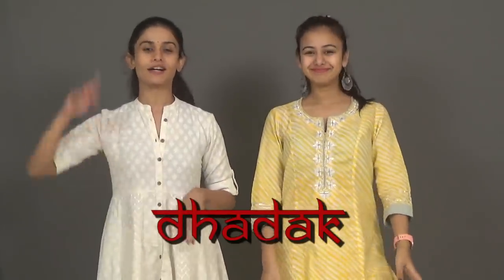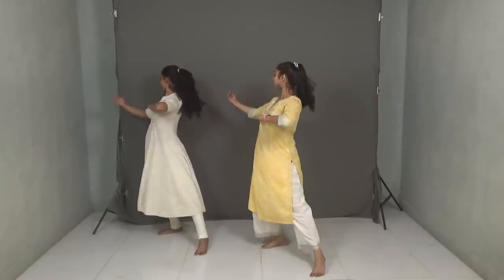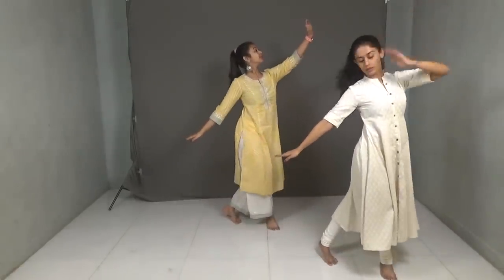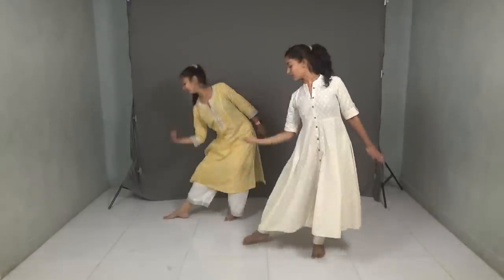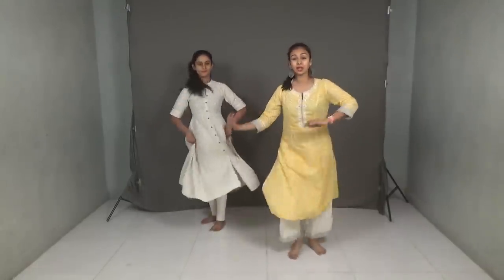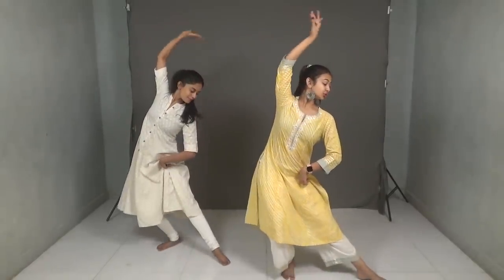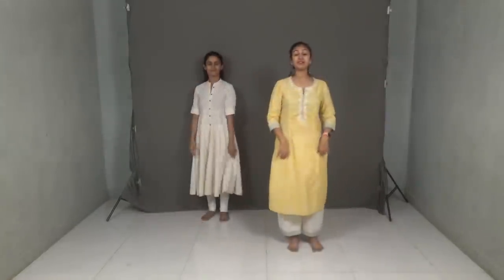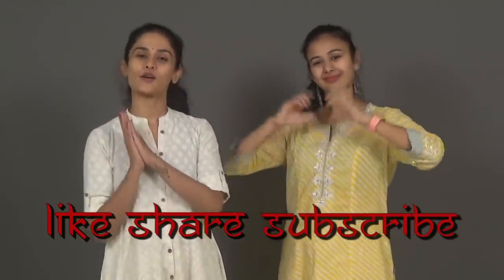Dhadak Tutorial I Team Naach Choreography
Presenting you the step by step dance tutorial video for the song "Dhadak" from the movie Dhadak.